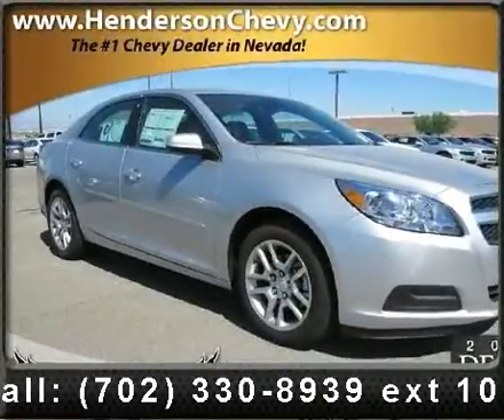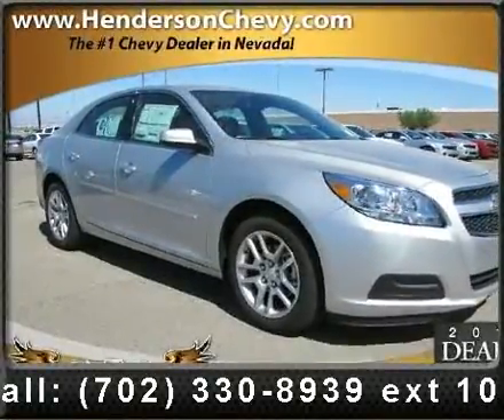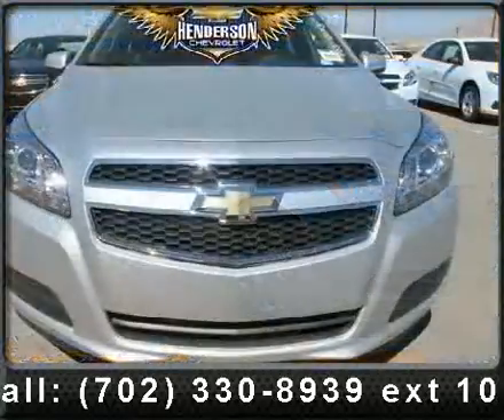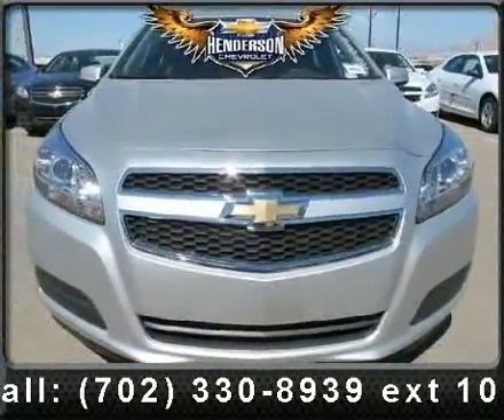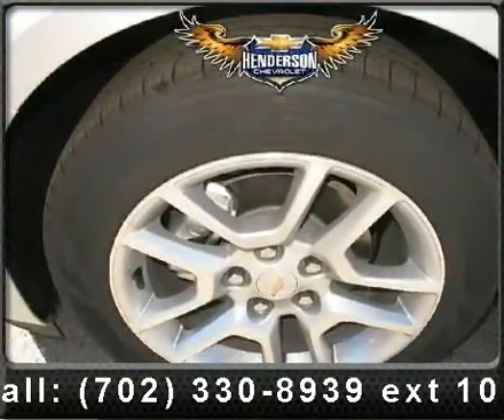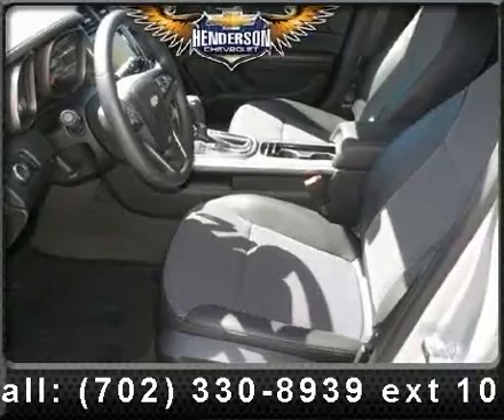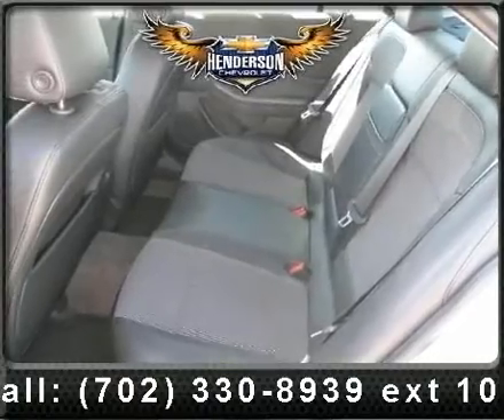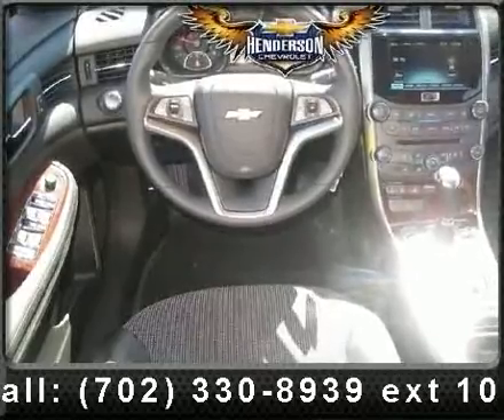2013 Chevrolet Malibu - Henderson Chevrolet - Henderson, NV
EPA 37 MPG Hwy/25 MPG City! Onboard Communications System, Dual Zone A/C, CD Player, Heated Mirrors, Alloy Wheels. ECO trim SEE MORE!KEY FEATURES INCLUDEHeated Mirrors, Hybrid, Satellite Radio, iPod/MP3 Input, CD Player, Onboard Communications System, Aluminum Wheels, Dual Zone A/C MP3 Player, Keyless Entry, Remote Trunk Release, Steering Wheel Controls, Child Safety Locks. EXPERTS CONCLUDEGreat Gas Mileage: 37 MPG Hwy. OUR OFFERINGSOur Henderson auto dealership has been owned and operated by the same family for over 17 years! Our commitment to our customers and their satisfaction continues long after the sale of new or pre-owned vehicle, which is why we are awarded the Mark of Excellence Award year after year. Come to Henderson Chevrolet near Las Vegas, your Nevada Chevrolet dealer, for great Chevrolet service! Fuel economy calculations based on original manufacturer data for trim engine configuration.